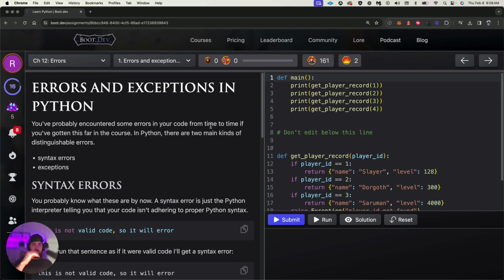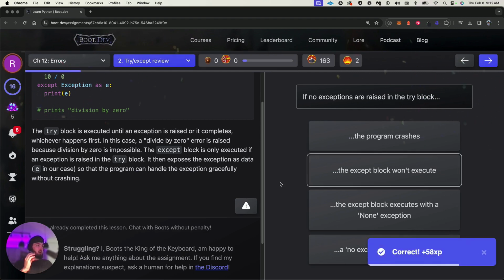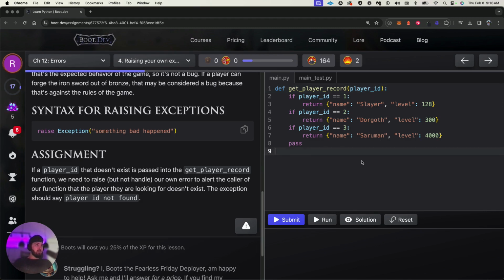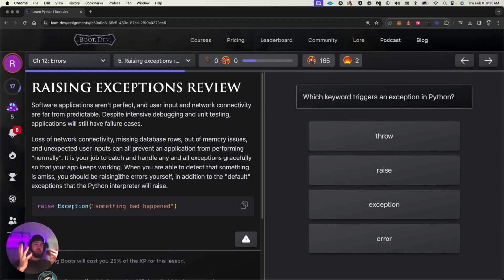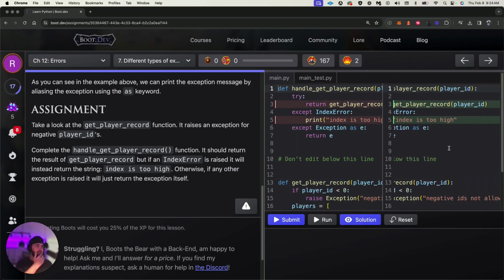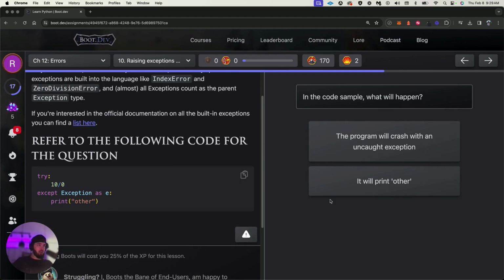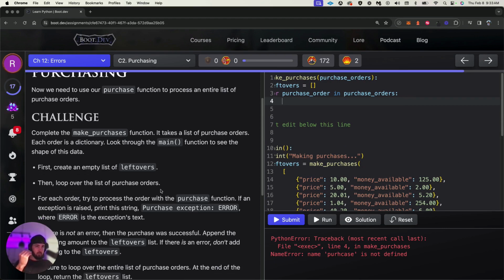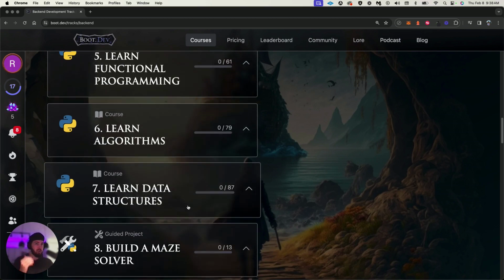Backend Engineering | Python Sets (ep 14)